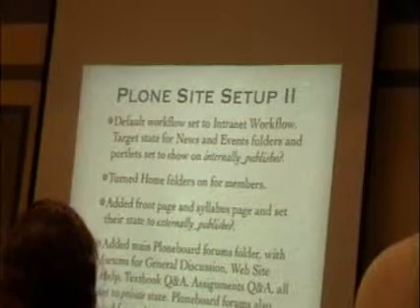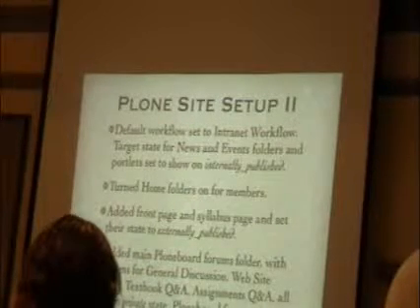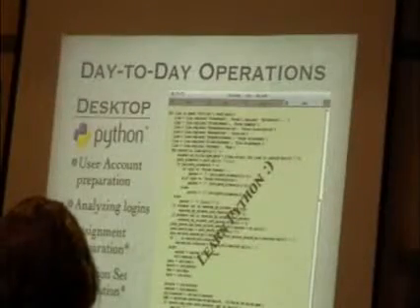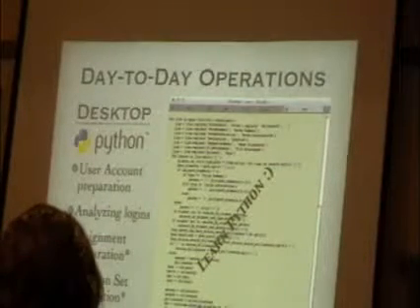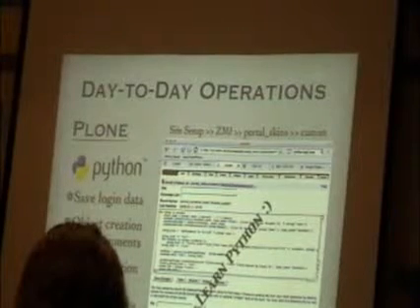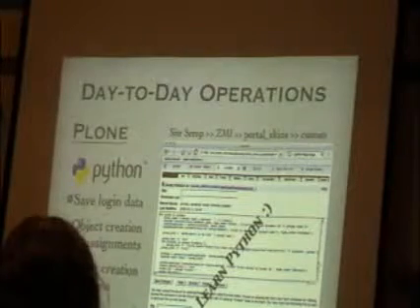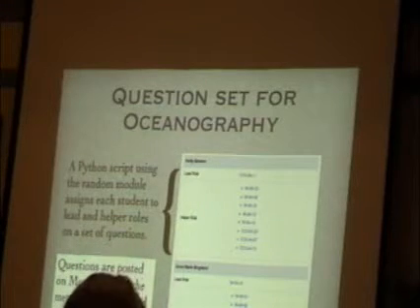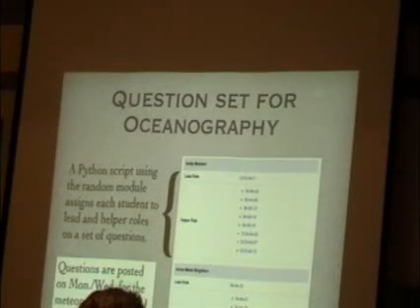Jeff Pittman - Teaching Online Science Courses Using Plone - Part 1/4